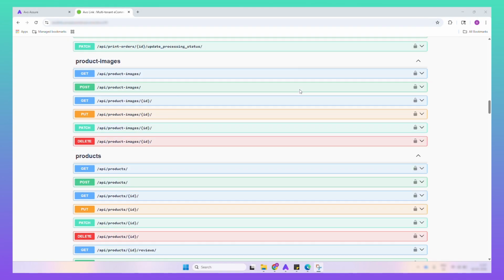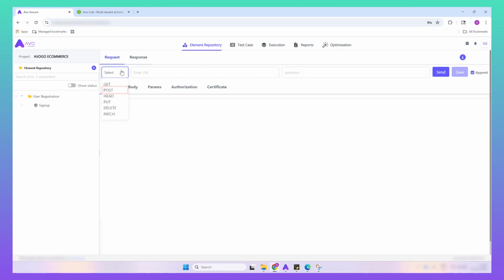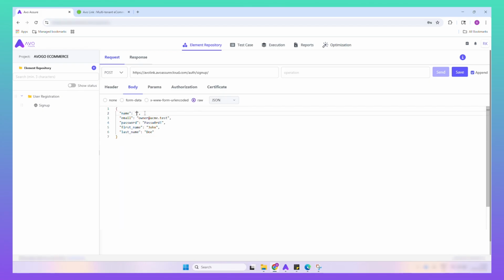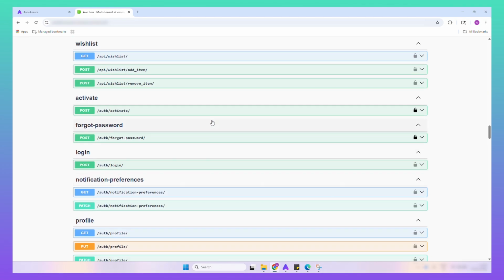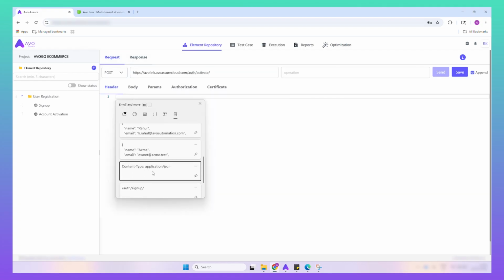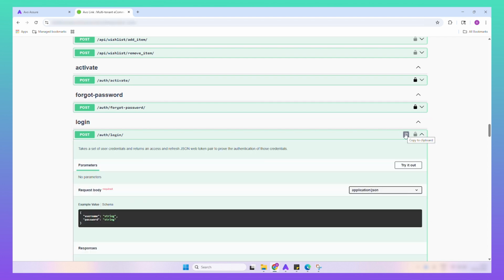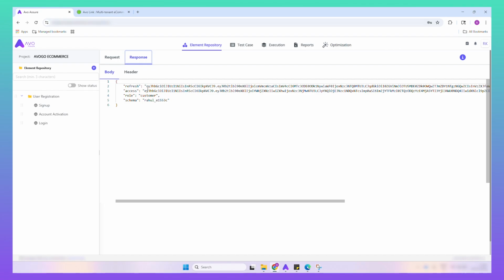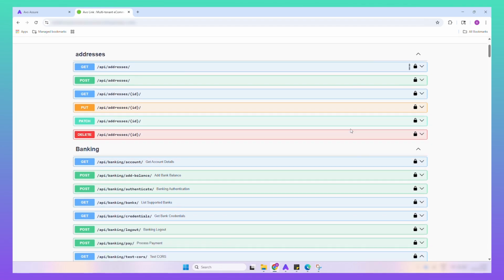Understand Avo API Test Lab (Avo Link)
Familiarize with AvoLink eCommerce, Avo's test application and know how to generate access tokens, authorize, and access secured APIs on this dummy app. This test platform is then used to explore the next set of demos in this playlist to perform various configurations within APIs within Avo Assure and validate responses, respectively.